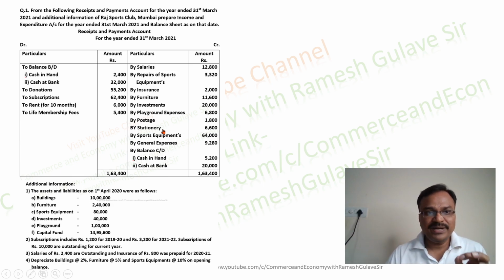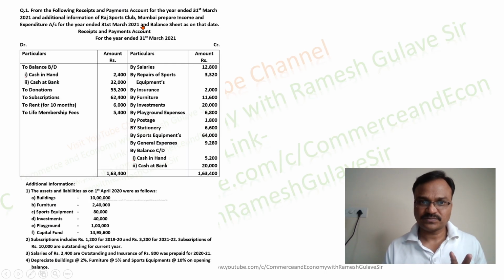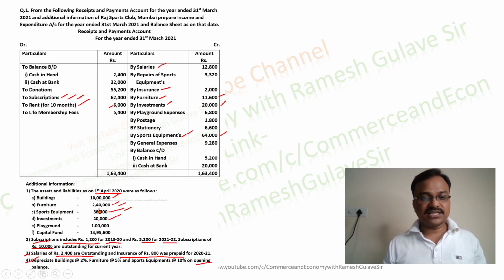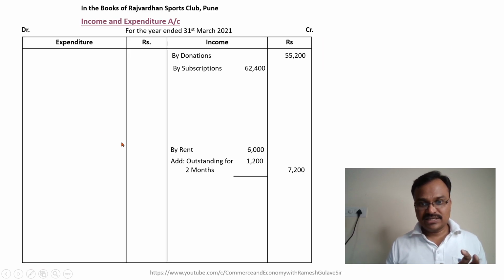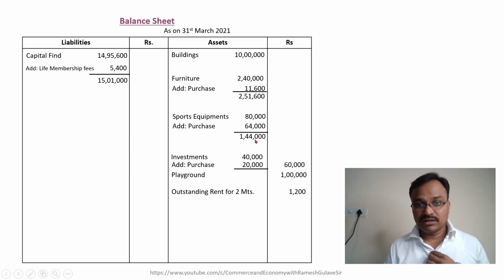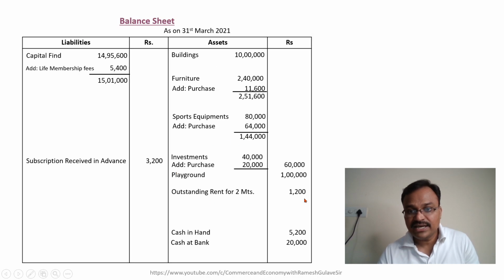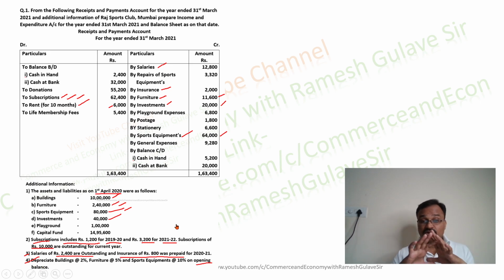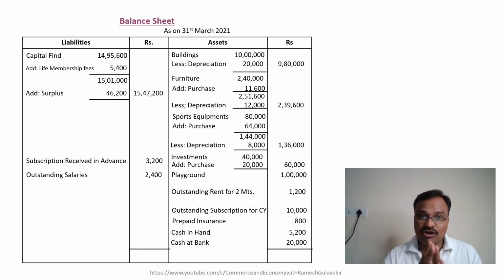Final Accounts of Charitable Trusts Not for Profit Concerns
The Video gives step by step explanation to the practical problem on Final Accounts of Not For Profit Concerns # Charitable Trusts